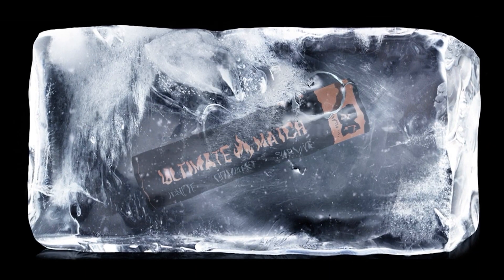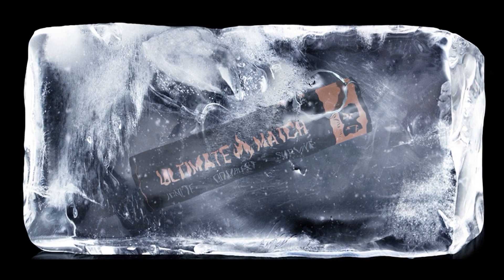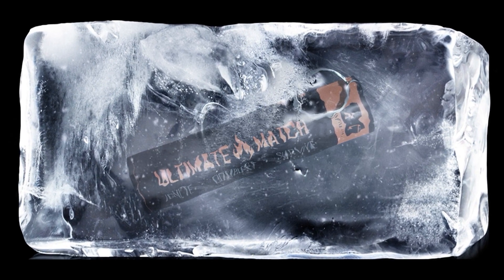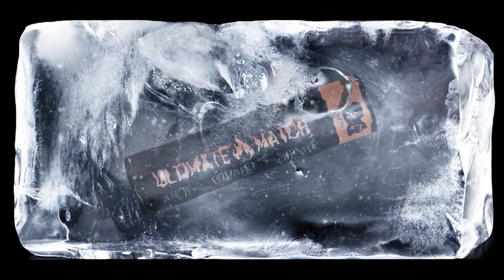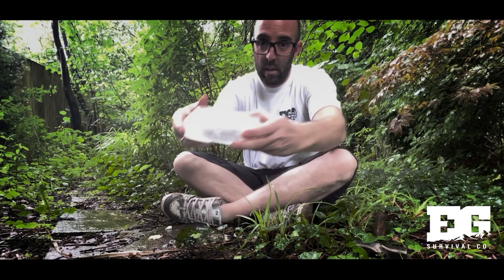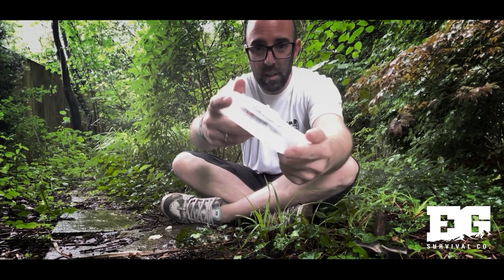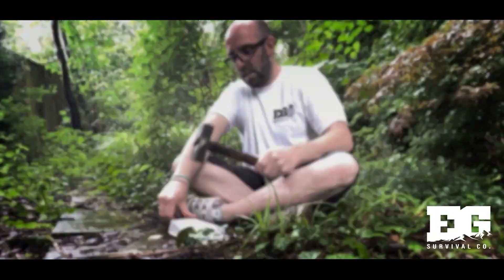Ultima Match - gefroren - EnolaGaye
Anzündflamme für das Feuerwerk, die Survival Tour und vielen weiteren Einsatzmöglichkeiten. Die Ultima Match Anzünder von Enola funktionieren  unter schwierigsten Bedingungen! Sogar nachdem es eingefroren war.

Feuerwerk der Hauptstadt!
Onlineshop aus mit bundesweitem Versand und Abholstationen in Berlin